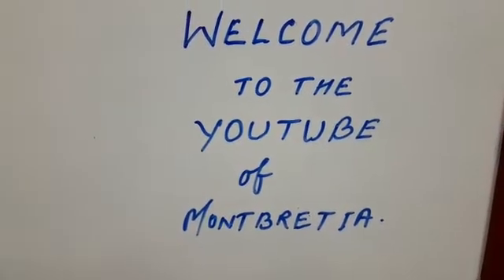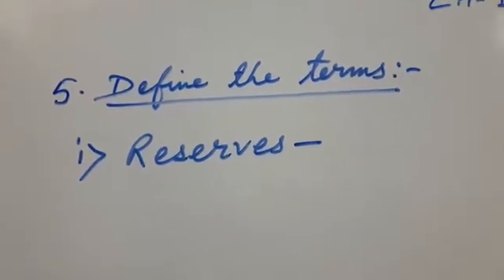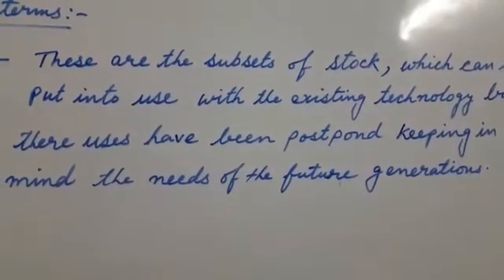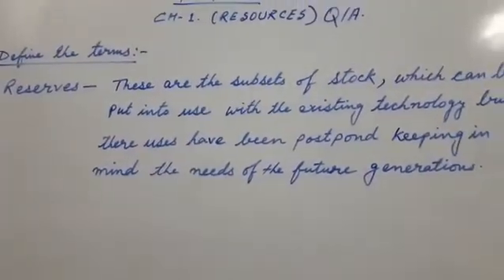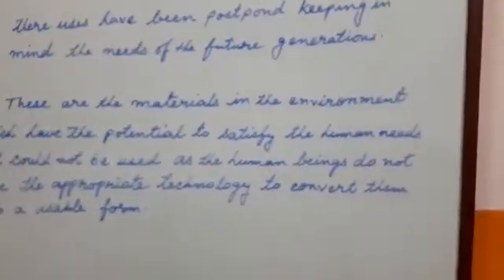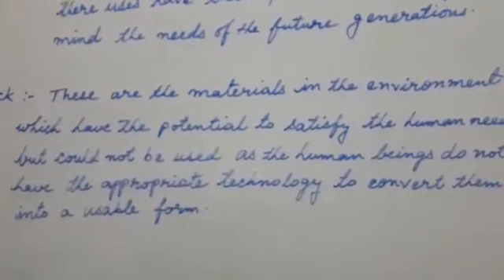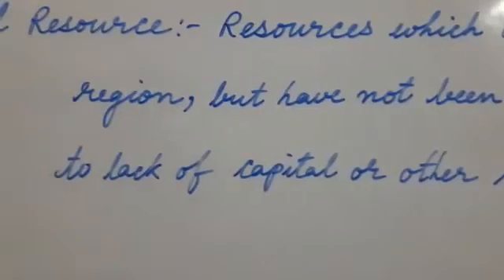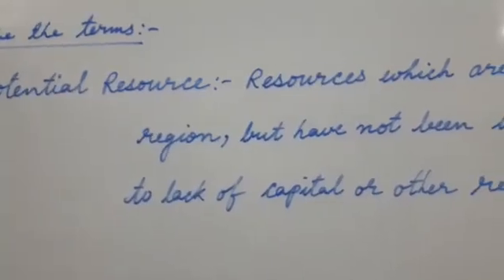Std-8, geography, ch-1 Q/A 19/5/20